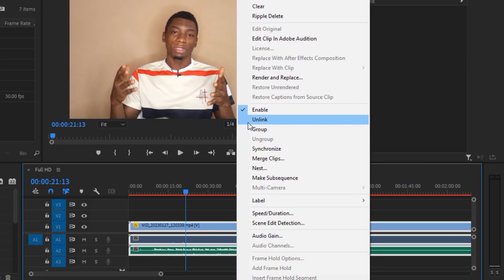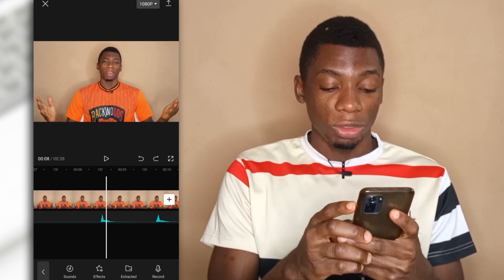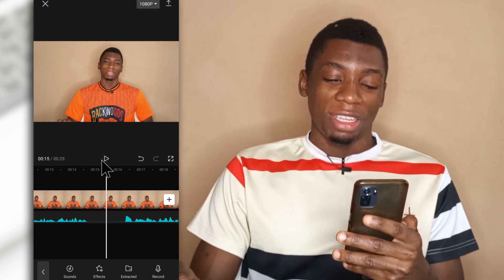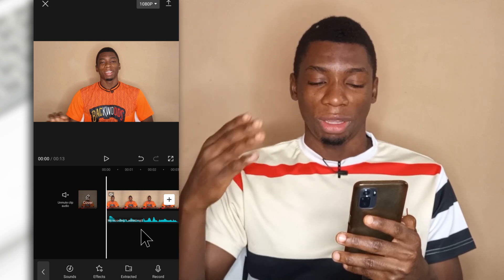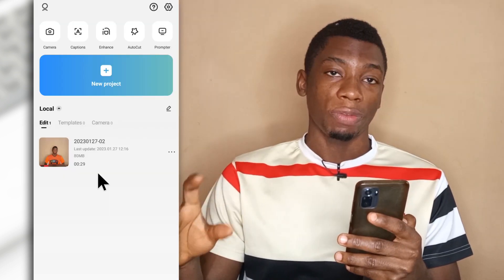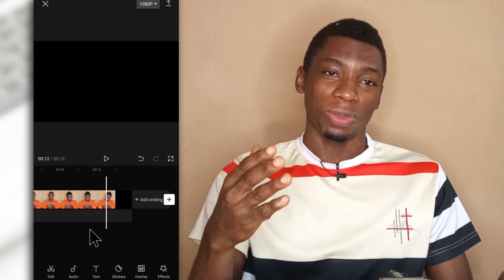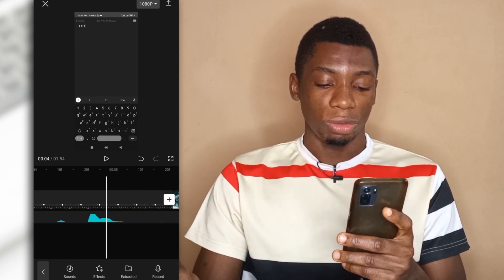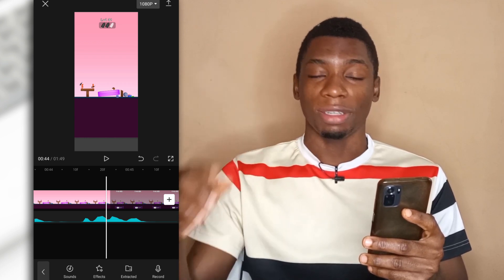How To Match/Sync Audio to Video on Your Phone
How to match audio to video on your phone if you record them separately.

– – –💻 Tools & Equipment 💻– – –